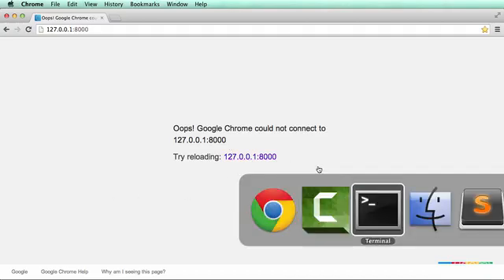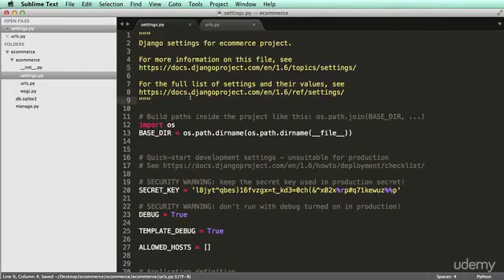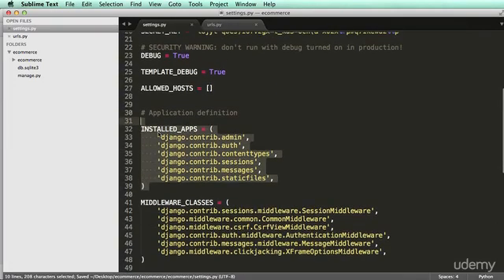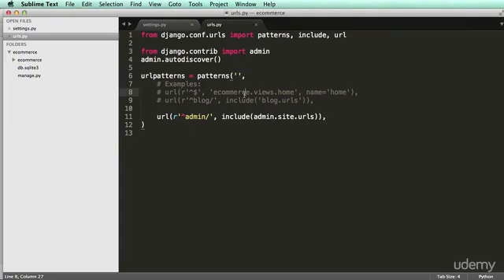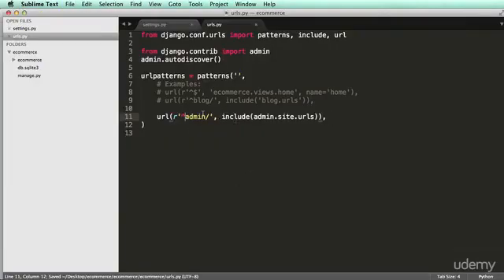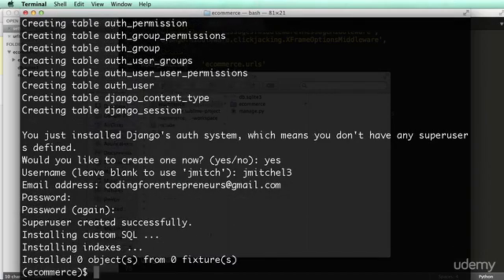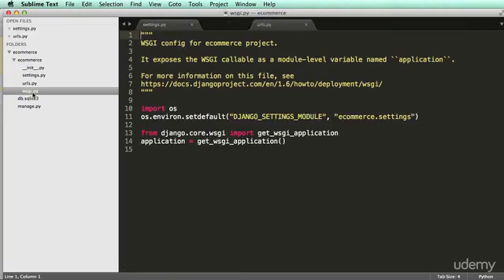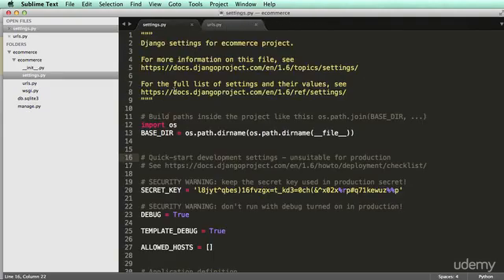Coding || 4. Understand Django Configuration